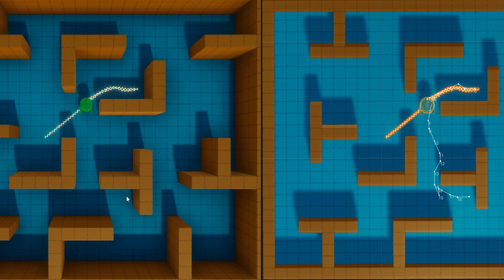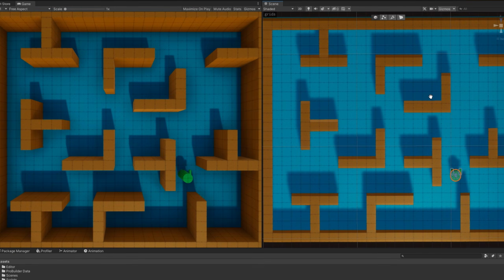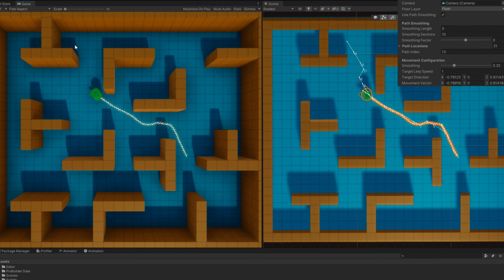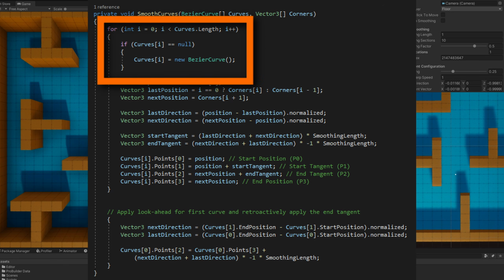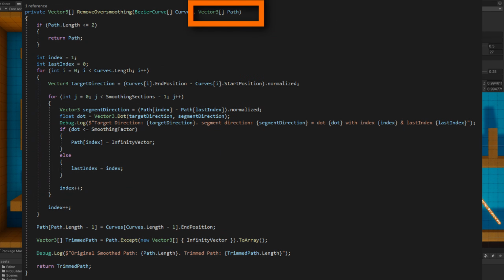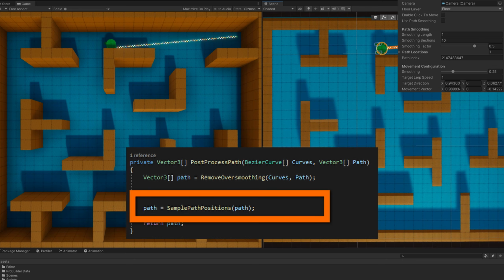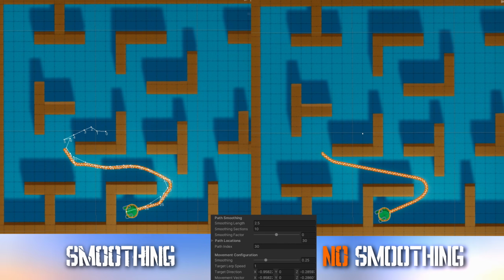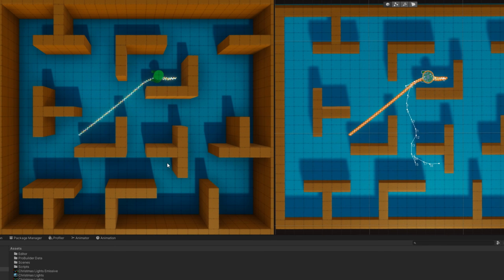Curved NavMeshAgent Paths | AI Series Part 35 | Unity Tutorial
NavMeshAgents typically move linearly between a set of points calculated by the Navigation System using NavMesh.CalculatePath() under the hood, or directly by your code. In this tutorial we'll look at how we can smooth that path to add some variance into our NavMeshAgents' paths.
To do this we'll first need to understand how Bezier Curves work. That's covered in more depth in another video I've done recently:

Assuming you have some knowledge of how those work, we'll use a Bezier Curve to smooth out the path the Agent's path and apply some configurable path postprocessing to remove noise, ensure the agent is going in the right direction.

One question I expect may come up (because that's what I tried to do in the first place and it doesn't work ;)) but I didn't add a section in the video for:
Q: Why not just create a NavMeshPath with the smoothed corners and do NavMeshAgent.SetPath(smoothedPath)
A: You cannot modify the corners property of the NavMeshPath. The NavMeshPath must be calculated by the Navigation System itself. All properties are read only

As usual with the AI Series, we're using the NavMesh Components not the built-in navigation system.

Chapters:
00:00 Concepts
01:35 Linear Movement Preview
02:11 Path Smoothing Preview & Tips
03:14 Moving an Agent on a Curved Path
03:33 Smoothing an Agent's Path
04:55 Postprocessing the Path - Remove Oversmoothing
05:45 Postprocessing the Path - Removing too close points
06:17 Postprocessing the Path - Keeping points on the NavMesh
07:18 Comparing Smoothed Path and Non-Smoothed Path
08:40 Final Thoughts